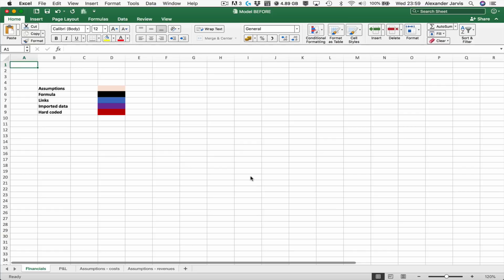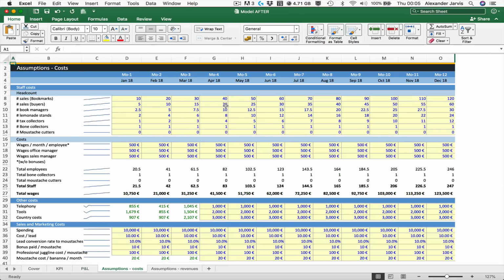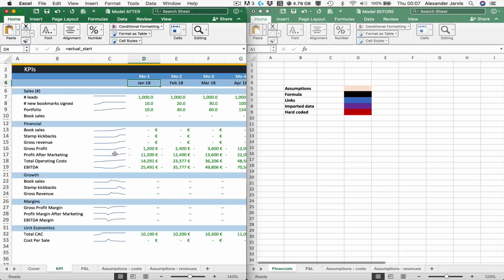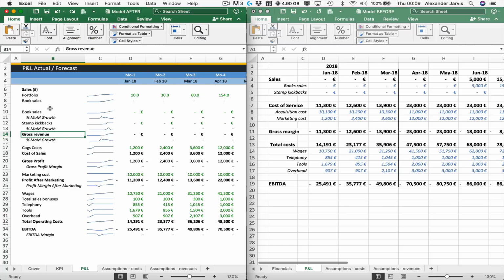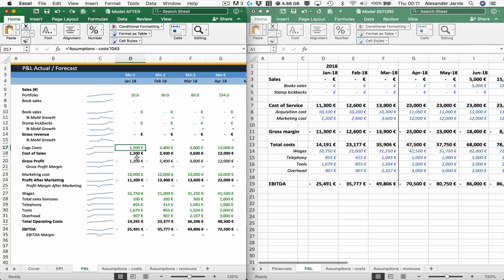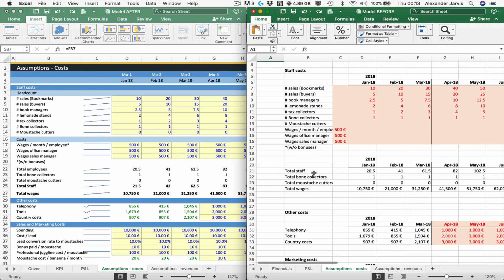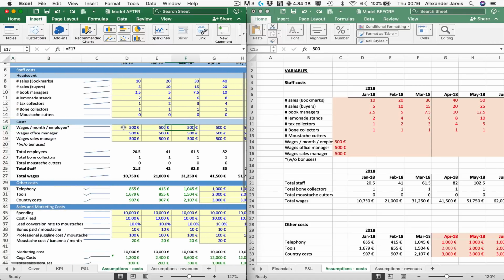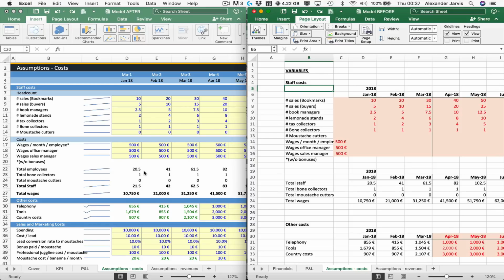Unsuck your financial model. Make it look professional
We go through how a real startup financial model is improved to look better and make more sense, as well as some accounting changes.